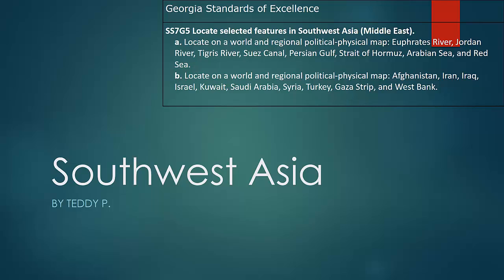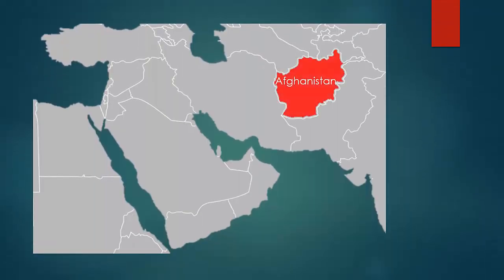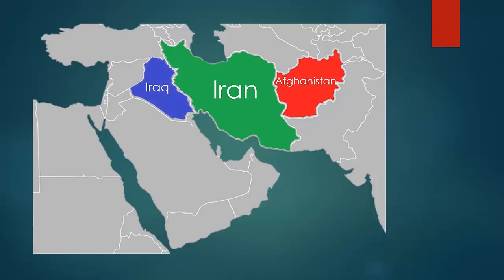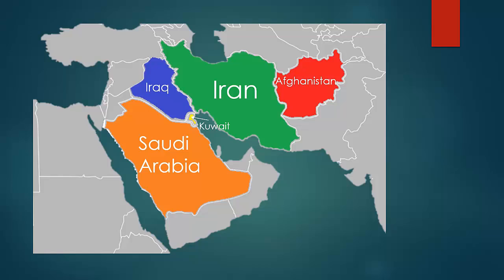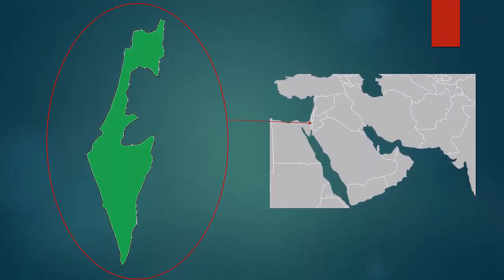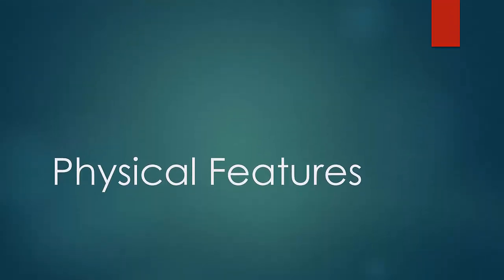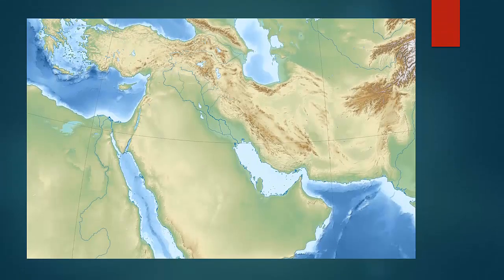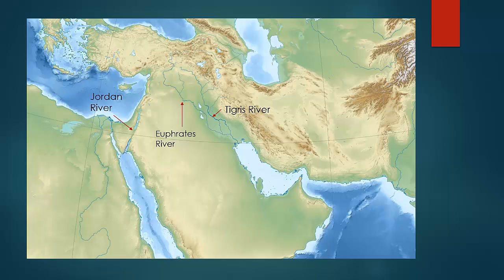Map Features of Southwest Asia GSE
This video was created by student Teddy P to teach the political and physical features of Southwest Asia (Middle East).  This fits the new Georgia Standards for Excellence for 7th Grade.

Georgia Standards of Excellence
SS7G5 Locate selected features in Southwest Asia (Middle East). a. Locate on a world and regional political-physical map: Euphrates River, Jordan River, Tigris River, Suez Canal, Persian Gulf, Strait of Hormuz, Arabian Sea, and Red Sea.
b. Locate on a world and regional political-physical map: Afghanistan, Iran, Iraq, Israel, Kuwait, Saudi Arabia, Syria, Turkey, Gaza Strip, and West Bank.